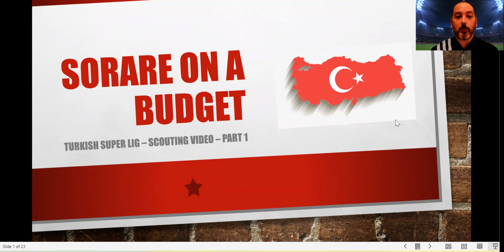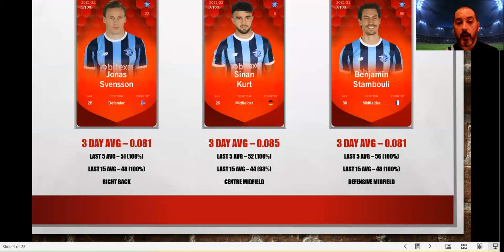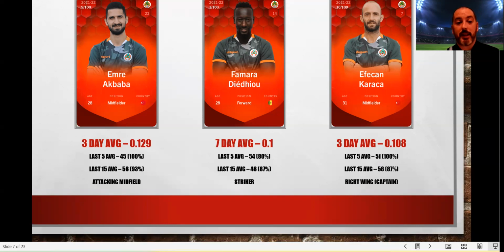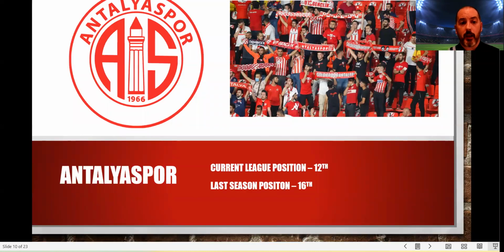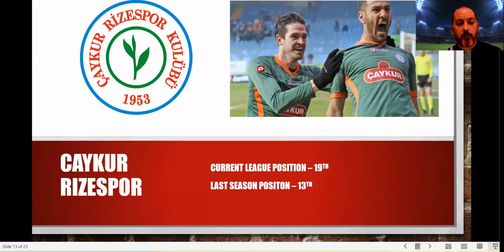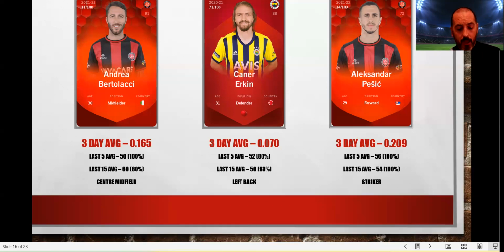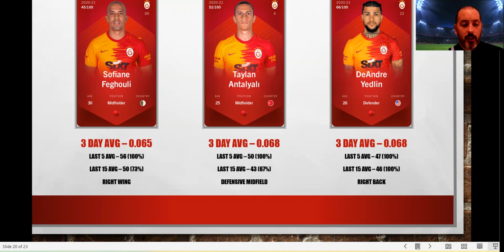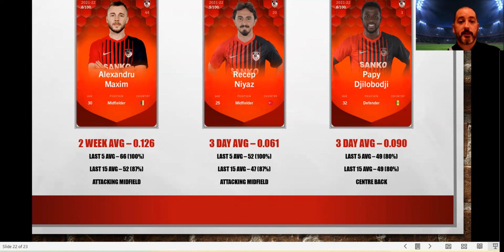Sorare On A Budget - Scouting The Turkish Super Lig (Part 1)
In tonight's video, I'm taking a look at the Turkish Super Lig.  This is part one of two covering all 20 sides in the league and looking at a few players from each club.  I've gone alphabetically with the clubs, so this part covers off Adana Demirspor to Gaziantep.  New format used int his video, interested to hear your thoughts on this!

To join Sorare, you can use my - and you will get a FREE card from Sorare when you buy 5 cards from the New Card Auctions!